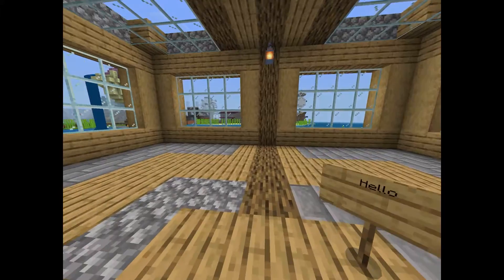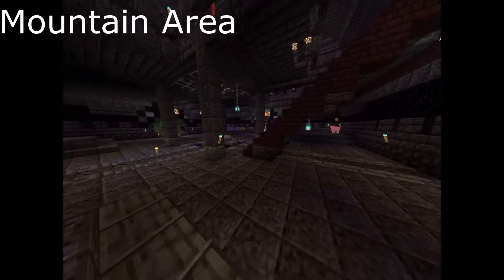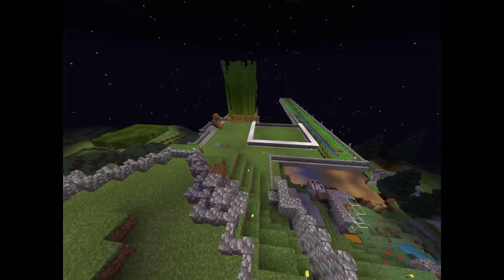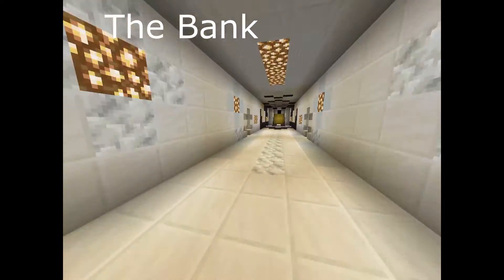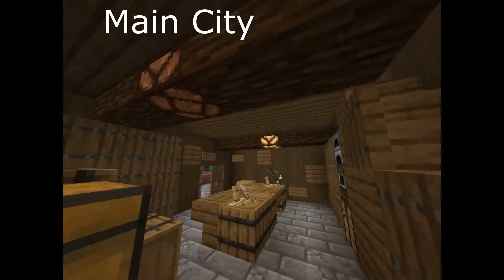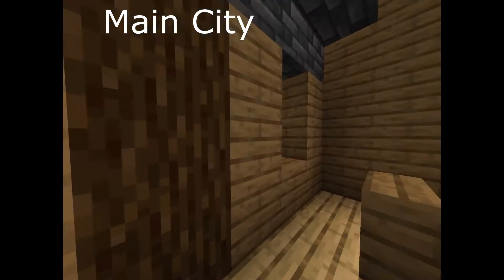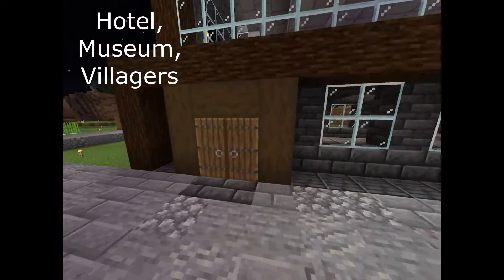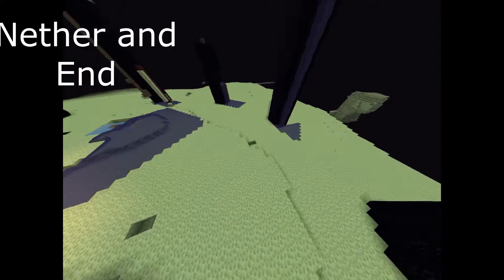REALM TOUR--THE SEQUEL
This video took a very long time, and was very epic to make. Thanks to all my broz for doing stuffs in minecraft.

Please Subcscribie
2 more videos this weekend